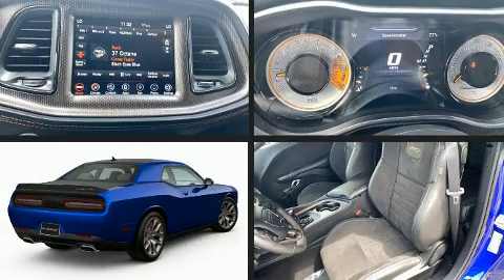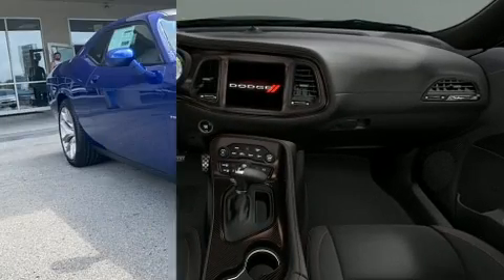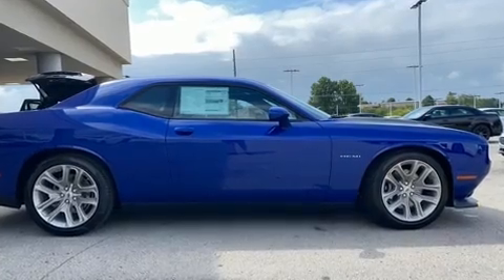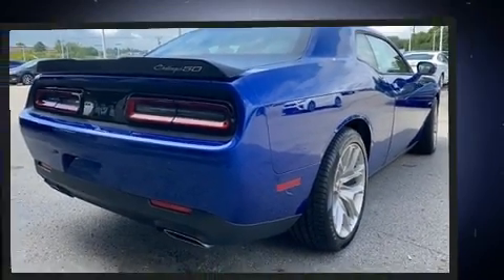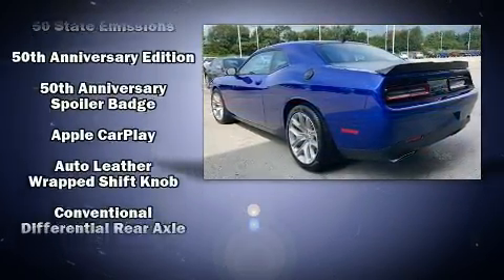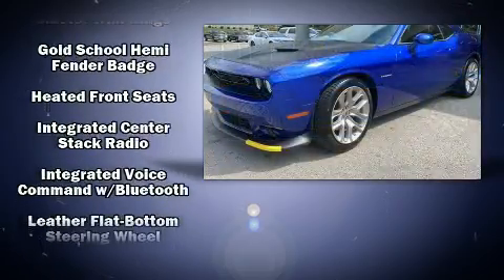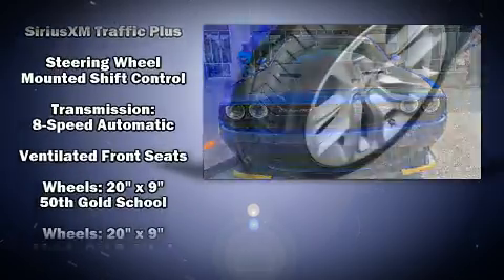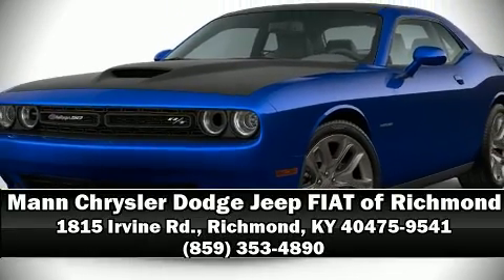2020 Dodge Challenger R/T 50TH ANNIVERSARY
1815 Irvine Rd.

The 2020 Dodge Challenger. Dodge made sure to keep road-handling and sportiness at the top of it's priority list. It features an automatic transmission, rear-wheel drive, and a powerful 8 cylinder engine. Dodge prioritized comfort and style by including: front and rear reading lights, a built-in garage door transmitter, heated and ventilated seats, heated steering wheel, power windows, remote keyless entry, and voice activated navigation. Features such as automatic climate control and leather upholstery prove that economical transportation does not need to be sparsely equipped. With side curtain airbags supplementing the rest of the safety network, you can be assured that you and your passengers will experience top-tier protection. Our sales reps are knowledgeable and professional. We'd be happy to answer any questions that you may have. Come on in and take a test drive!